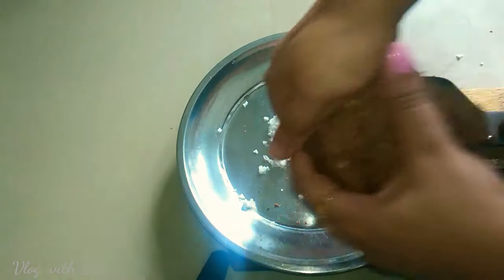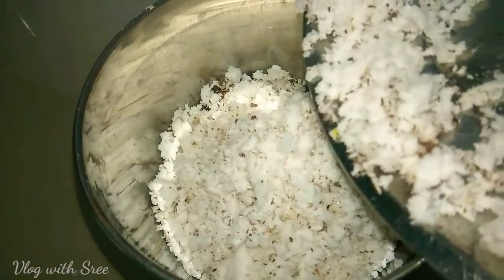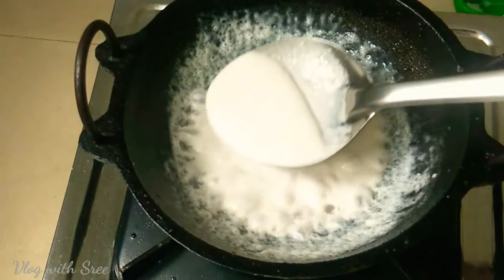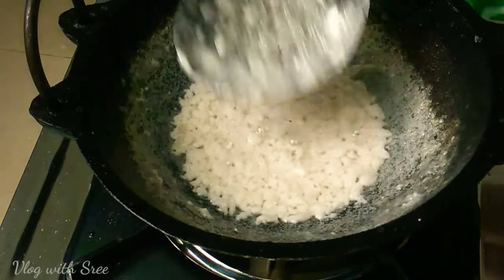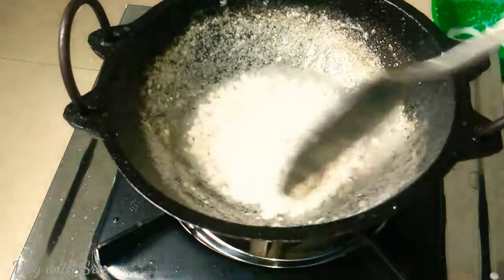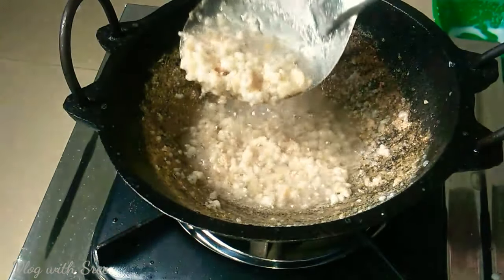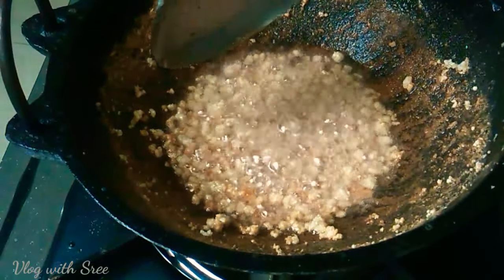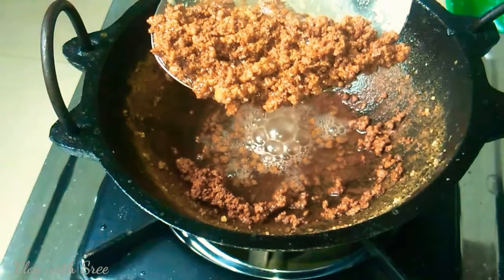മുഖം തിളങ്ങാനും, മുടി വളരാനും ഉരുക്കു വെളിച്ചെണ്ണ ഉണ്ടാകുന്ന വിധം /How to make virgin coconut oil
Hi friends